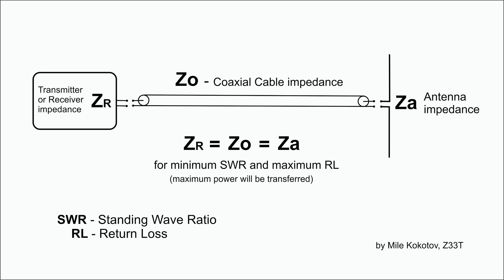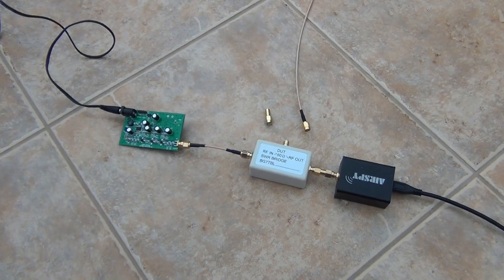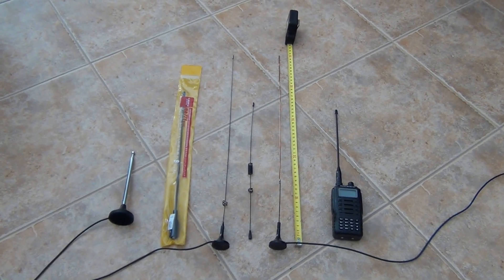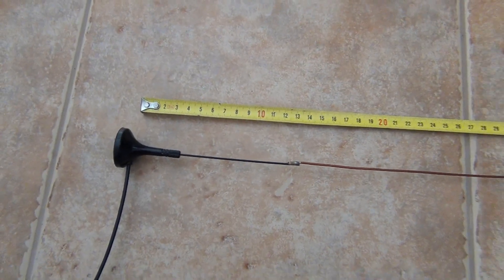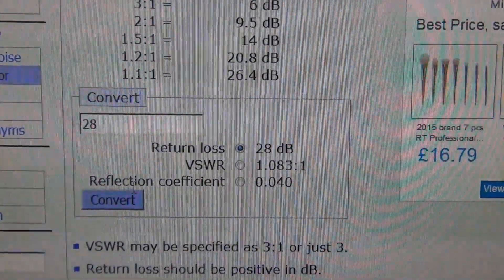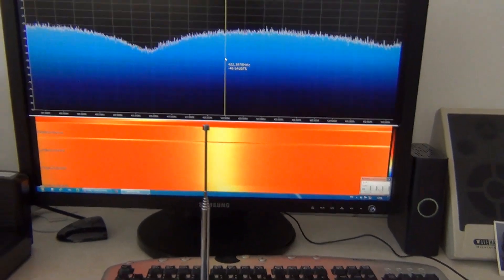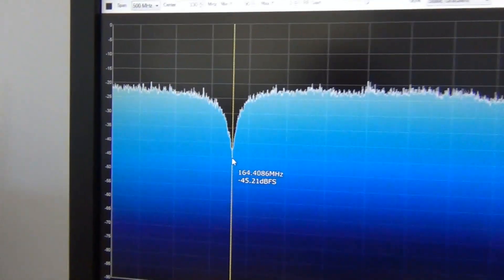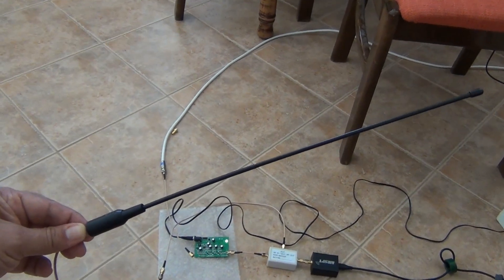Airspy SDR as a Network Analyzer using for Antenna Characterization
The impedance of the Radio Station (transmitter or receiver) must be well matched to the antenna`s impedance if we want maximum available power to be delivered to antenna.
The return loss and SWR measurements show us the match of the system.

A poorly matched antenna will reflect costly RF energy which will not be available for transmission and will instead end up in the transmitter. This extra energy returned to the transmitter will not only distort the signal but it will also affect the efficiency of the transmitted power and the corresponding coverage area.

Return Loss and SWR both display the match of the system, but they show it in different ways.
The return loss   displays the ratio of reflected power to reference power in dB.

The return loss view is usually preferred over the SWR linear scale,  because is easier to compare a small and large number on a logarithmic scale.

More than 20 dB system return loss is considered very efficient as only less than 1% of the power is returned and more than 99% of the power is transmitted. In that case the SWR is around 1.2

For radio amateur usage, Return loss more than 14 dB is acceptable. This is adequate to SWR of 1.5 which means that 4% of the power is returned and 96% of the power is transmitted.

0 dB Return loss represent an open or a short antenna terminal, while 45 or more dB Return loss would be close to a perfect match.

Many different methods can be used to measure standing wave ratio.
Professionals usually use a vector network analyzer or frequency analyzer with sweep signal generator and directional coupler.
In this video I will show you very cheap and very good method for antenna characterizing which means measuring the Return loss versus frequency and usable antenna bandwidth  like measuring with much, much more expensive, state of the art Network Analyzers and similar  measuring equipment.

73 de Z33T